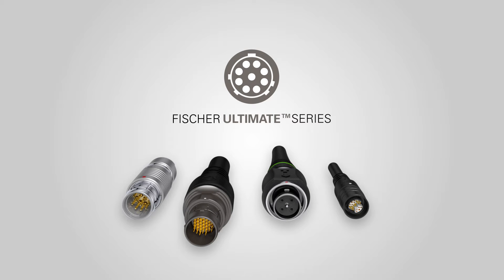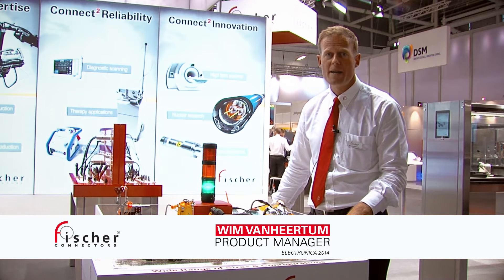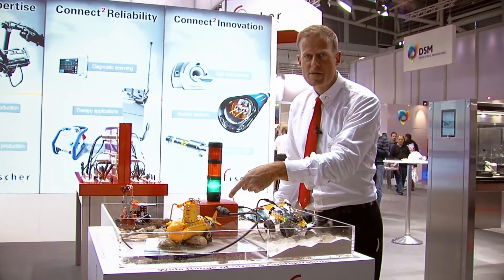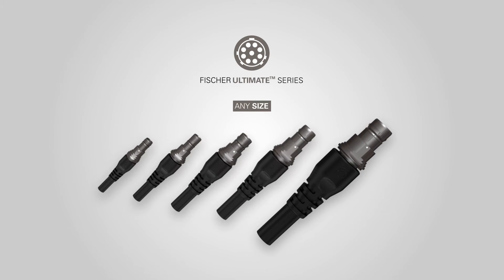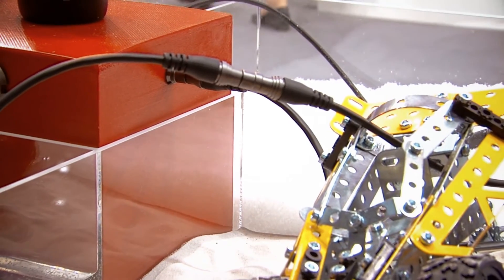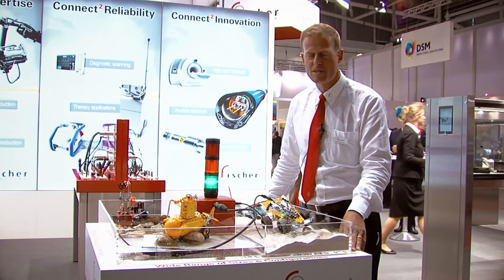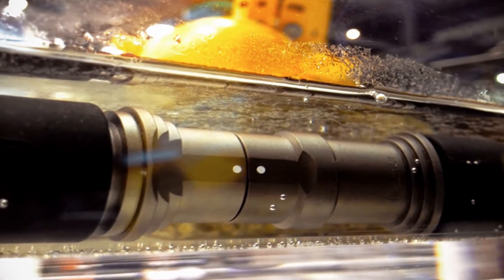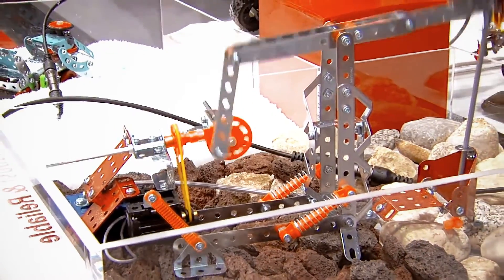Fischer UltiMate™ Series - Electronica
Fischer UltiMate™ Series offers rugged, compact, lightweight, sealed connectors and cable assembly solutions ideally suited to withstand a variety of severe environmental, industrial and chemical conditions. This circular push-pull connector features excellent EMC 360° shielding, extremely robust keying and an IP68/69 sealing even unmated. View here the presentation made by our Product Manager Wim Vanheertum.